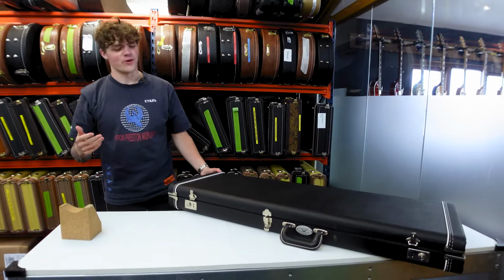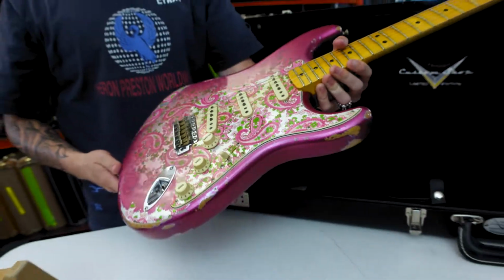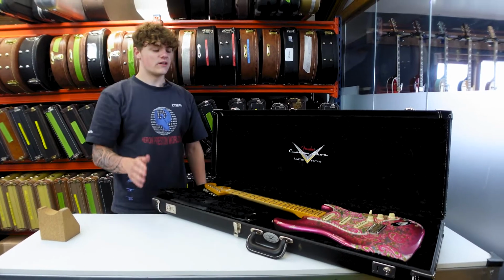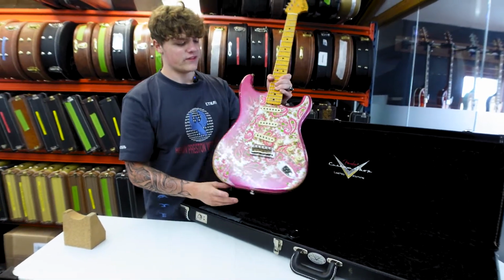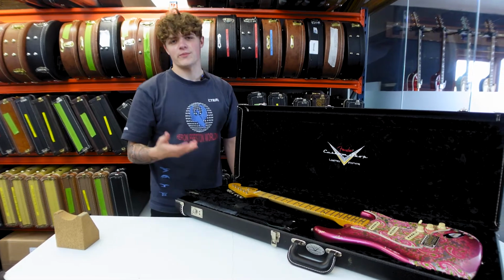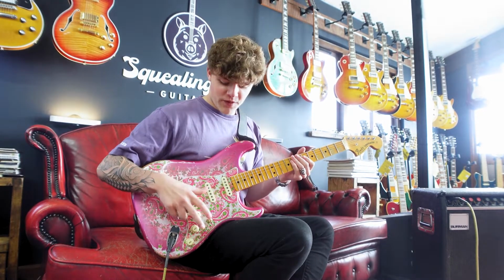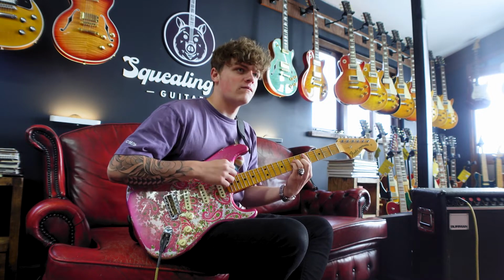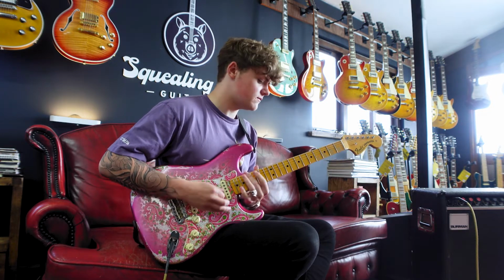THOSE WE LOVE: FENDER STRAT Pink Paisley - Episode #9 Squealing Pig Guitars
Here is our Guitar Of The Day video! In this episode we have a stunningFENDER USA Custom Shop Stratocaster Relic 69 *Wildwood WW10 - Pink Paisley. All our guitars can be found on our website at:

Links to guitars featured

FENDER USA Custom Shop Stratocaster Relic 69 *Wildwood WW10 - Pink Paisley